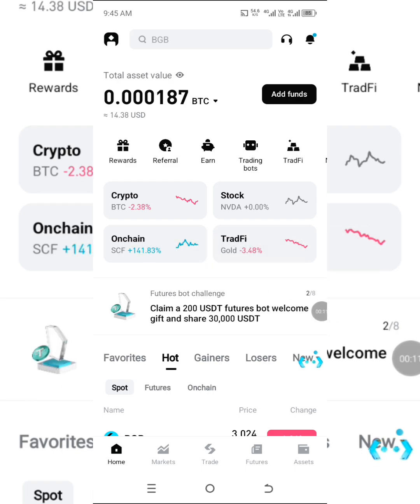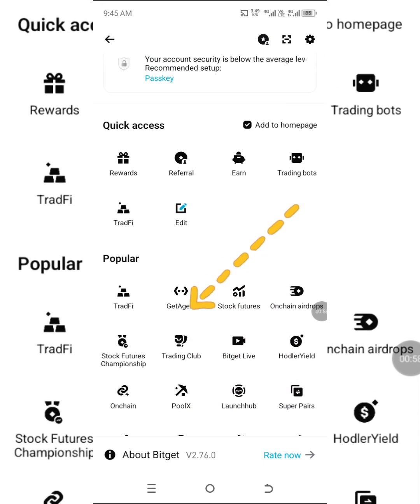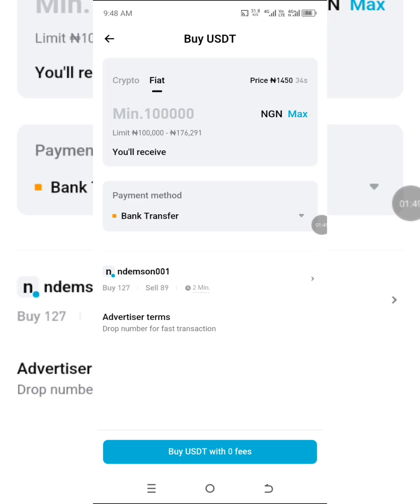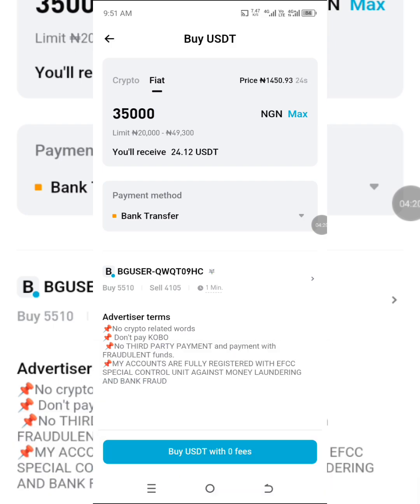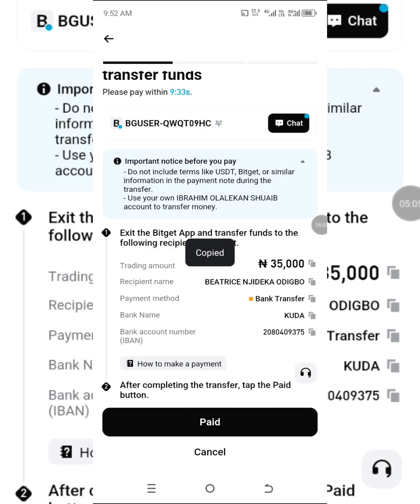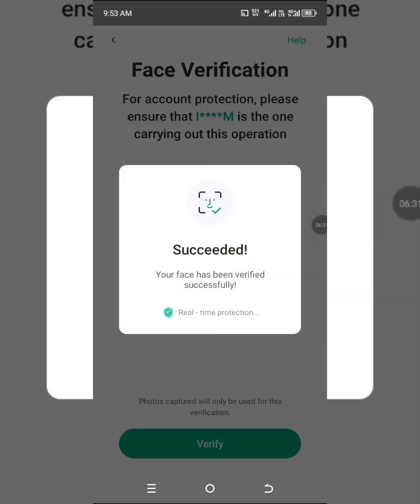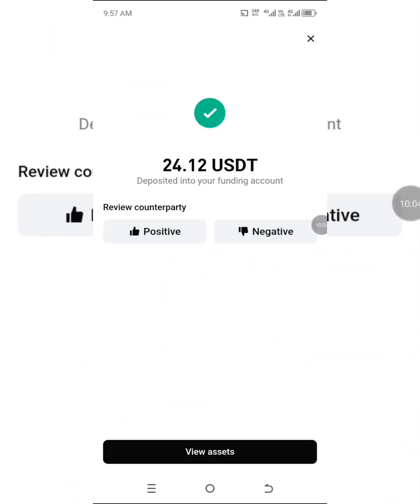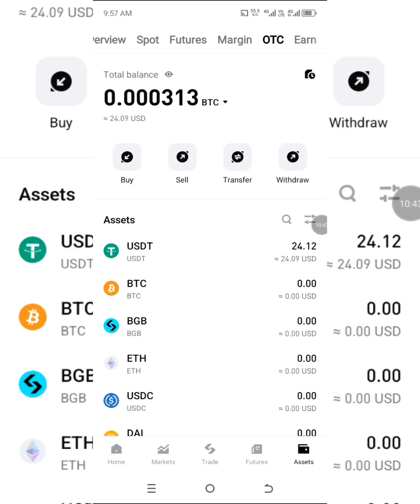HOW TO BUY USDT WITH YOUR FIAT MONEY(Local currency ) ON BITGET APP. 🪙💰👌💯 P2P TRADING.🪙🪙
This vedio gave a step by step process on how to buy USDT with Fiat money or local currency  on Bitget exchange . 👌💯🪙